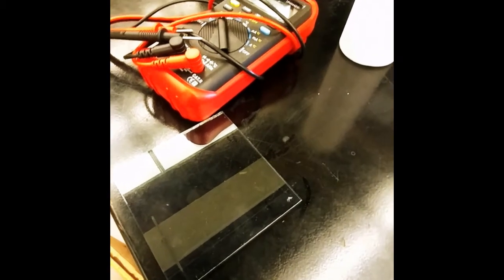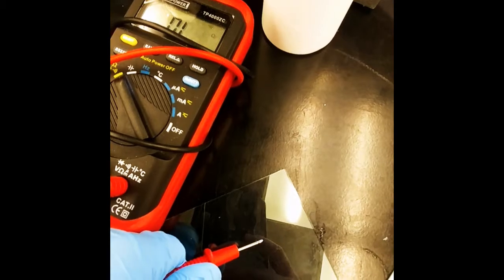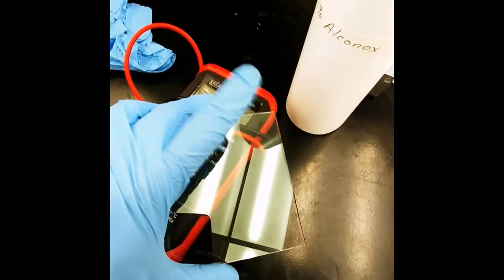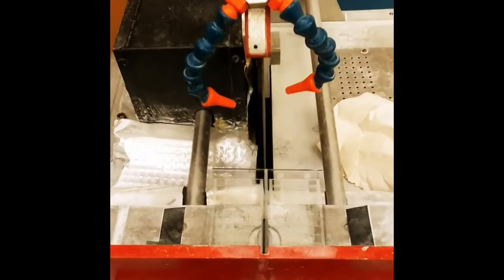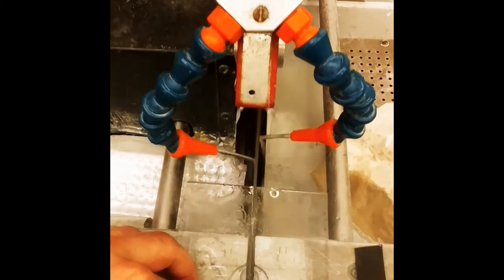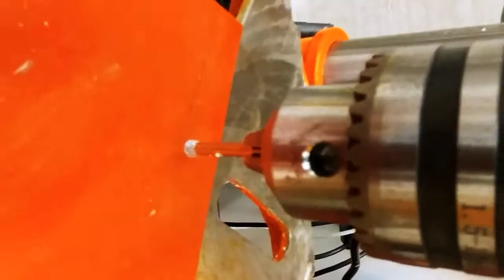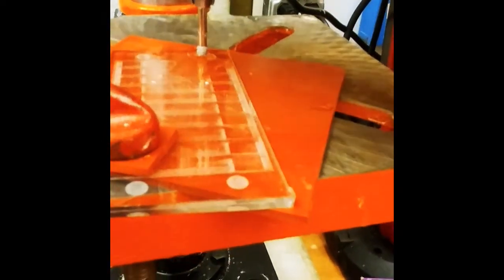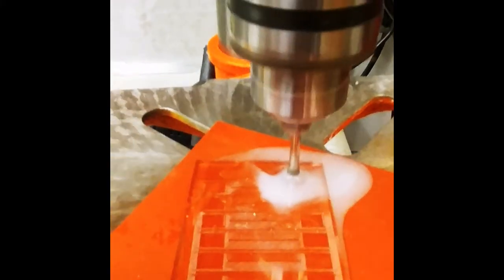SOP - BPE ECL Chip Fabrication (Gen 1) - Modifying FTO Glass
Nick describes how to identify which side of FTO glass is conductive and how to laser pattern the surface to create bipolar electrode chip arrays.